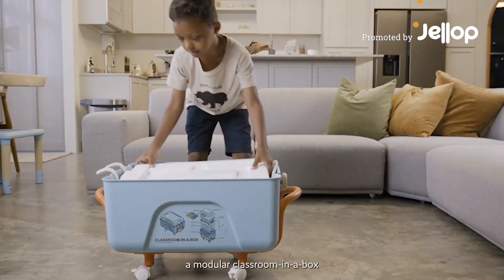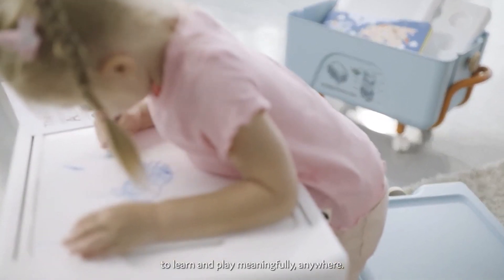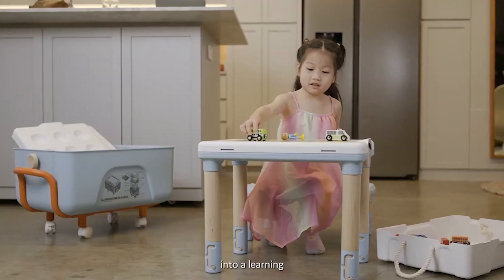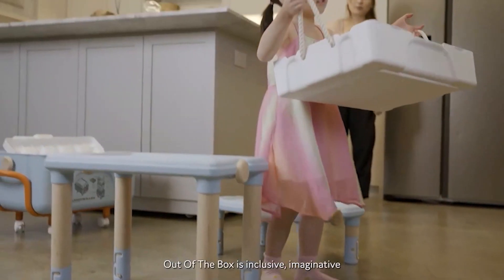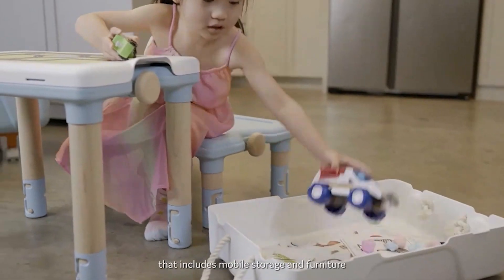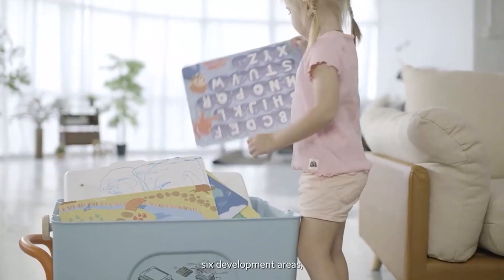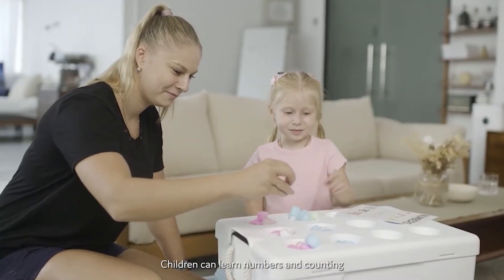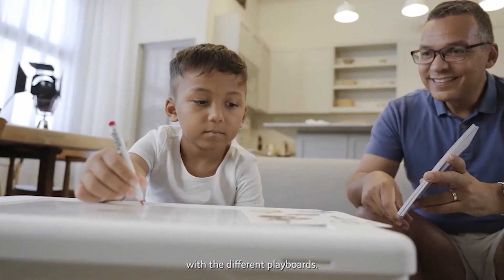A Kickstarter Project We Love: Out Of The Box - Classroom-In-A-Box For Learn & Play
Out Of The Box - Classroom-In-A-Box For Learn & Play
An all-in-one educational unit with digital platform for children ages 2+ and up